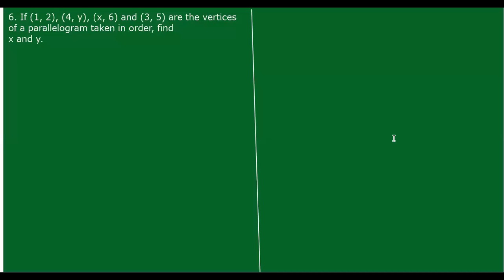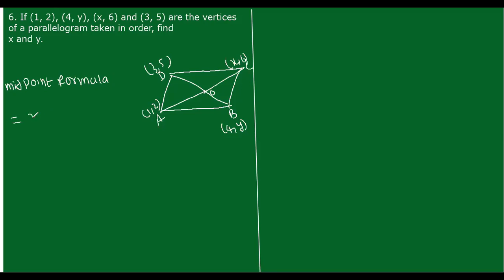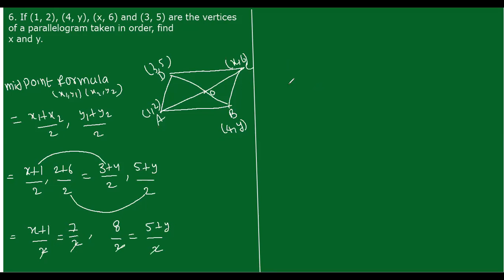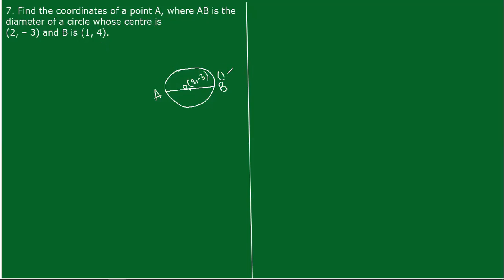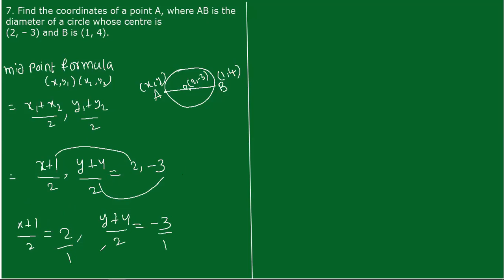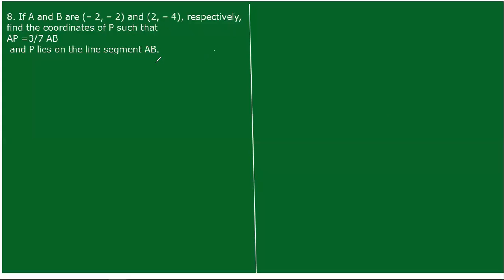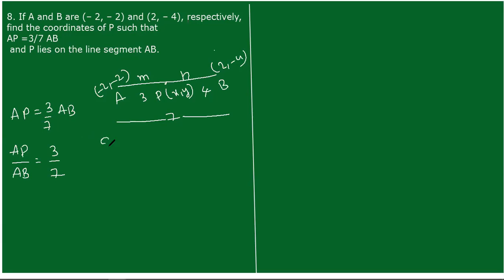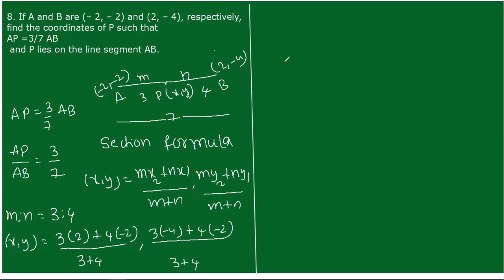Ch.7 Coordinate geometry Exercise 7.2 Q 6,7,8 NCERT-CBSE Class 10 Math(Random Math)